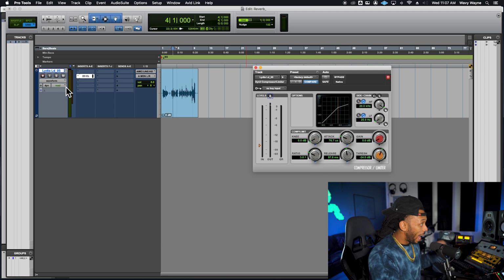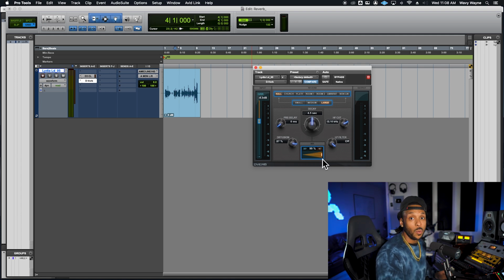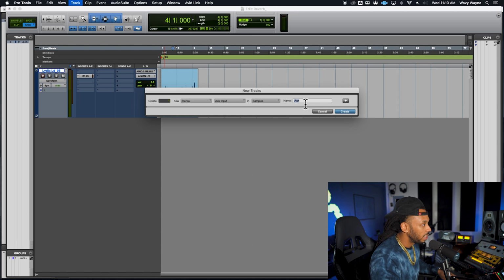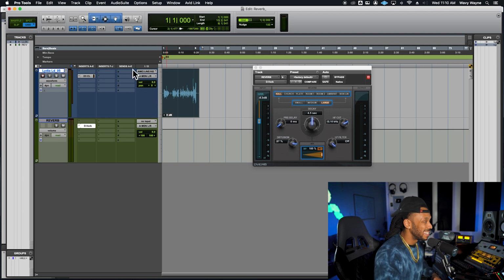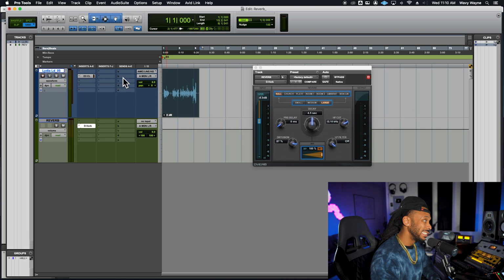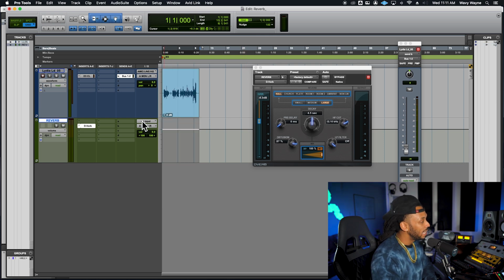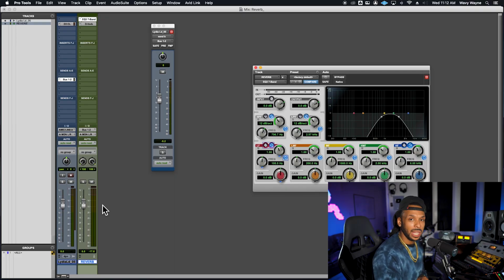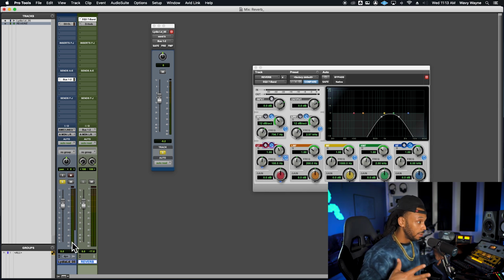How to Use Reverb in Pro Tools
Pro Tools is the Music Industry standard when it comes to DAWs. The professional workflow in Pro Tools allows you to record and mix your music and other audio at the highest level . Learning how to properly setup and use effects like reverb ad delay is crucial to getting great mixes. Learn how to setup time based effects like reverbs and delays with this tutorial.

Listen to Lydia Caesar today!

0:00 Intro
3:25 Routing for Reverb in Pro Tools
6:50 Listening to Reverb in Pro Tools